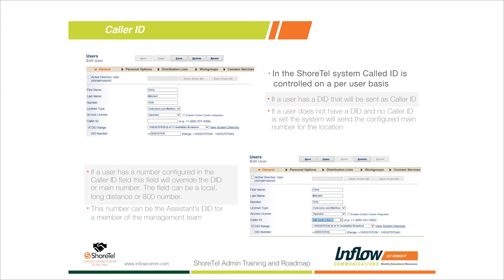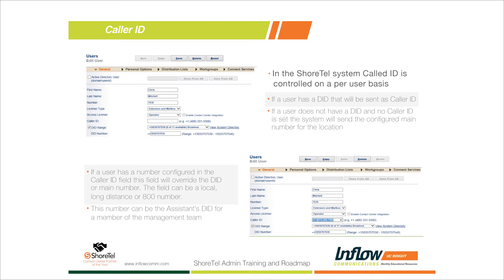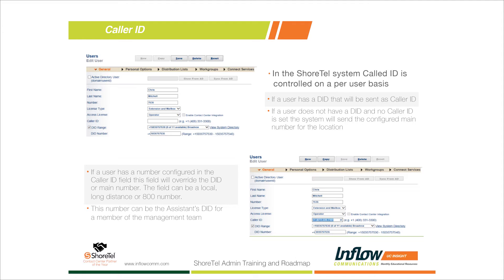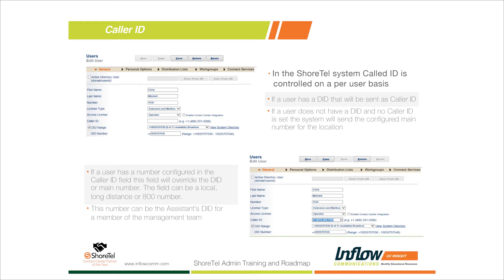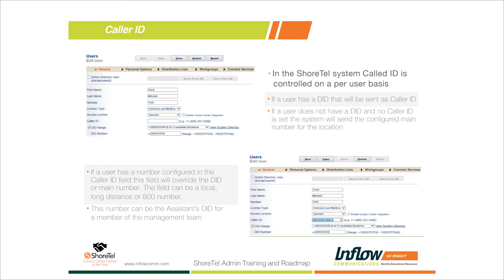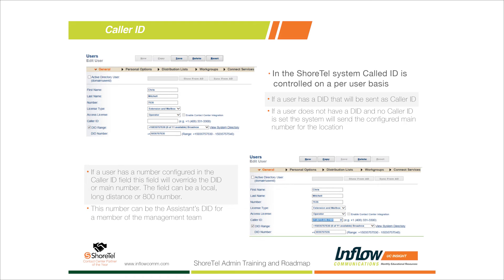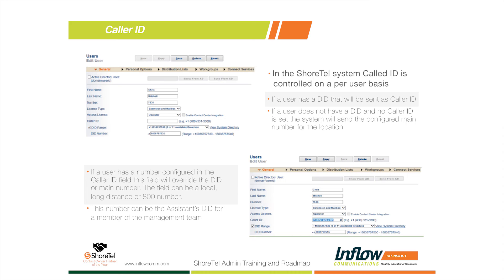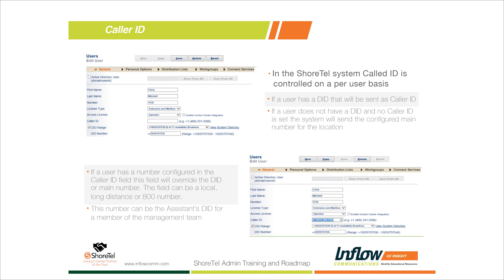How to Set Up ShoreTel Outbound Caller ID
In this segment we explain how set up outbound caller ID through ShoreTel. Throughout the video we provide a step-by-step look into the configuration process and its key feature that allows you to customize your individual outbound caller ID number on a per-user basis.